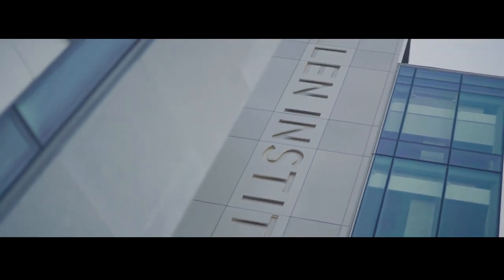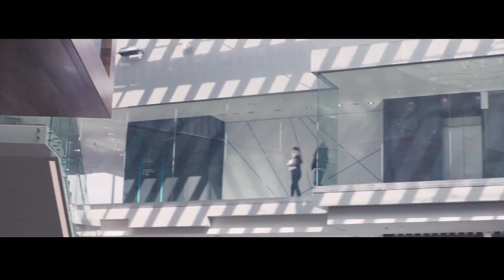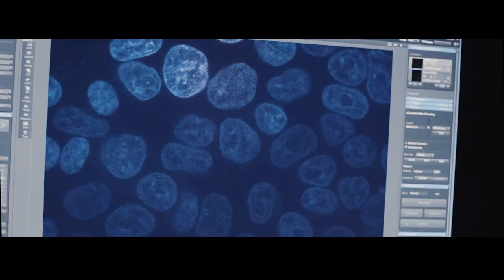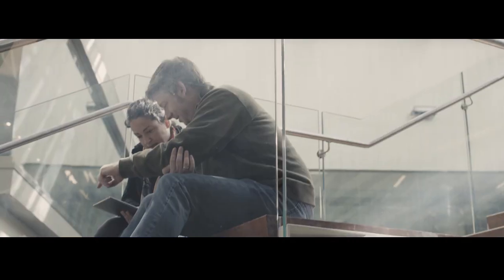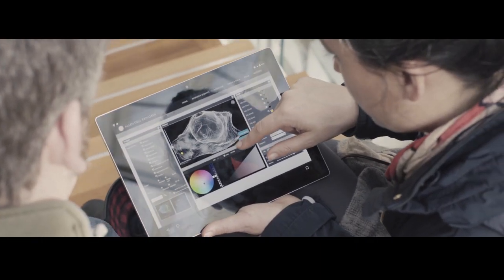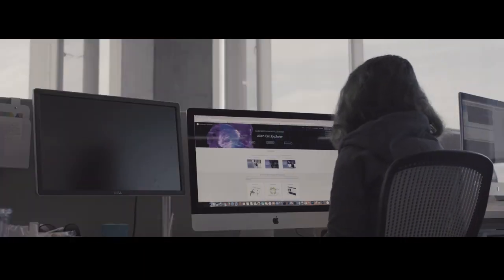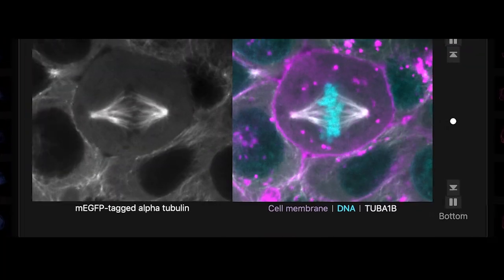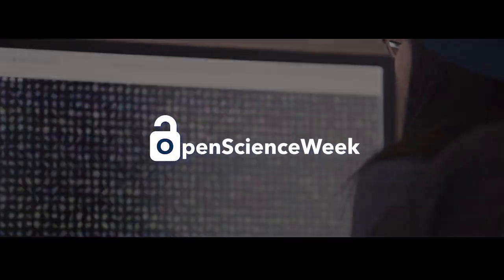Open Science Week | Jennifer Lippincott-Schwartz, Ph.D.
Saving scientists valuable time and resources — our commitment to open science is filling an important niche in the cell biology community explains Jennifer Lippincott-Schwartz, a member of our Allen Institute for Cell Science's Scientific Advisory Board.